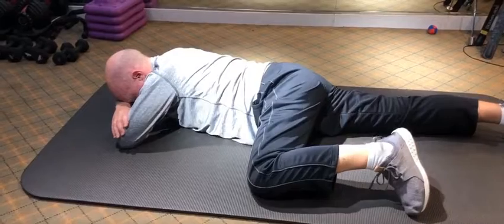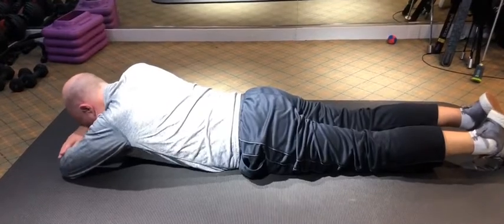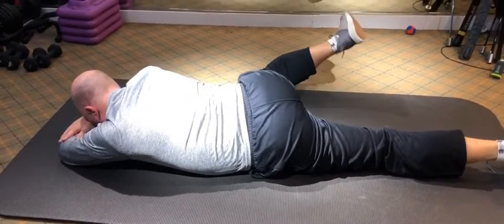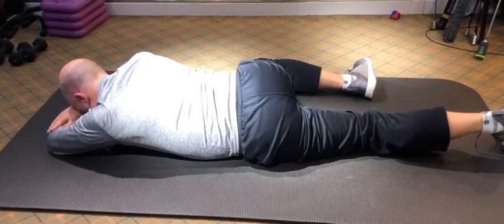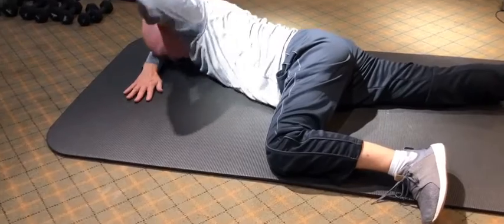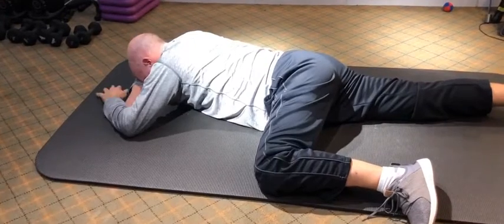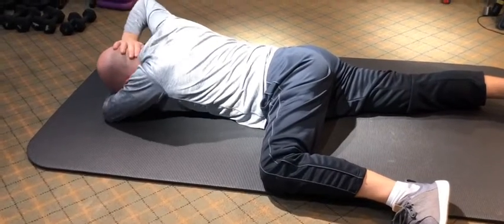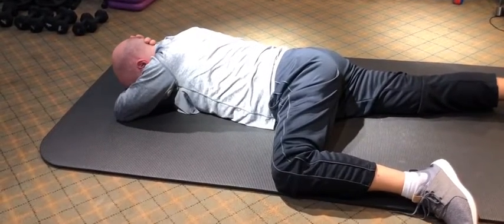Prone Hip Rotation Builder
This exercise helps your hip rotate both internally and externally.